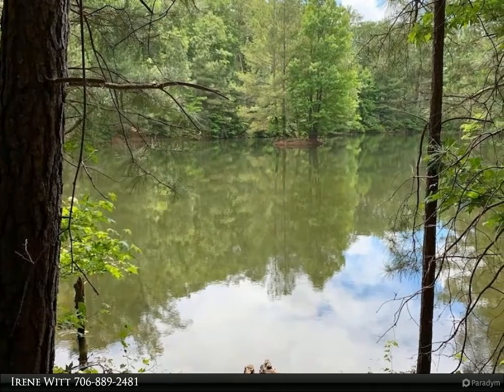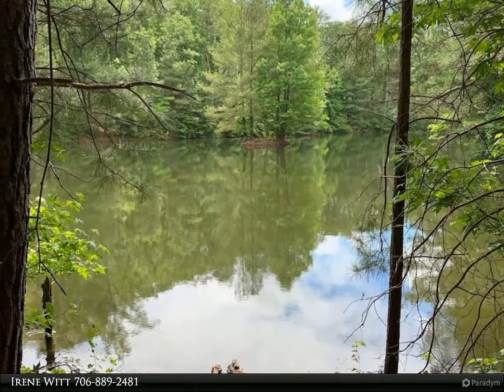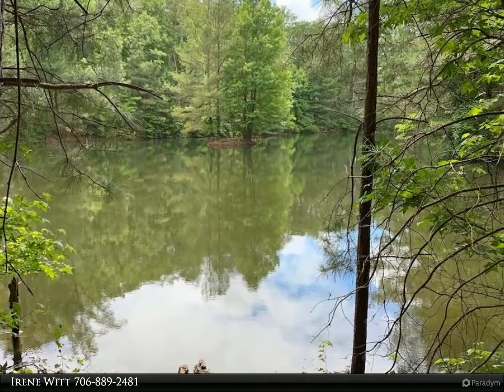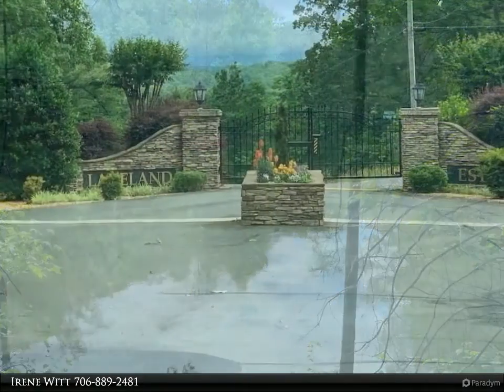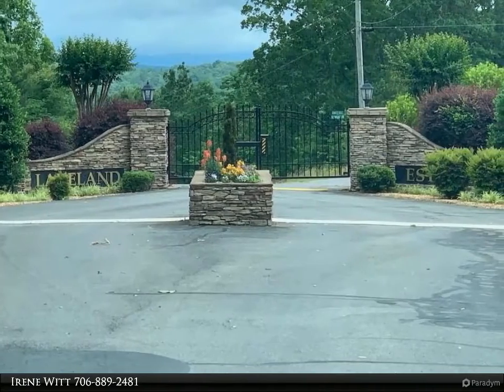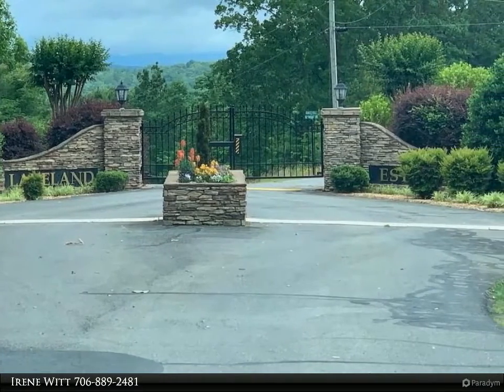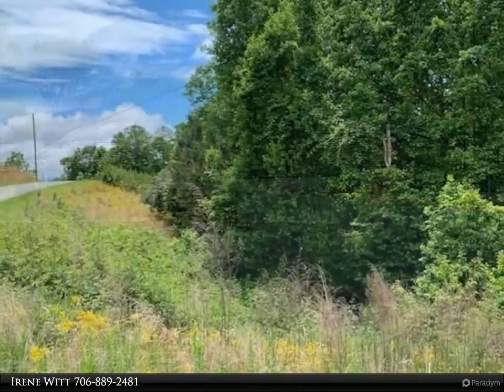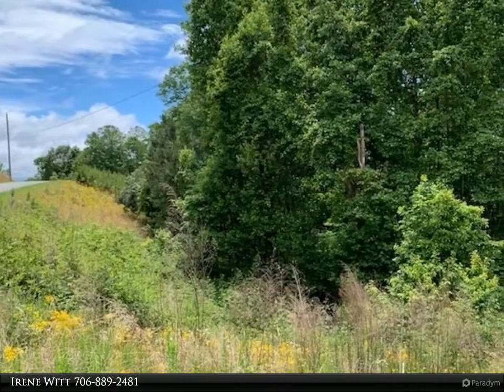Coldwell Banker High Country Realty - LT 53 LAKE LAND ESTATES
LT 53 LAKE LAND ESTATES

Nice gentle laying 2.49 acre lot with pond frontage in this gated community near Carter's Lake. Enjoy mountain living in Ellijay with its quaint downtown unique shops/boutiques and fantastic dining. Outdoor enthusiasts can take advantage of the nearby fishing, hiking, camping, boating, sailing, mountain biking, golfing, kayaking, canoeing and inner tubing.

Irene Witt
Coldwell Banker High Country Realty